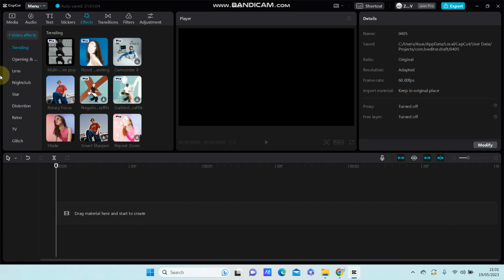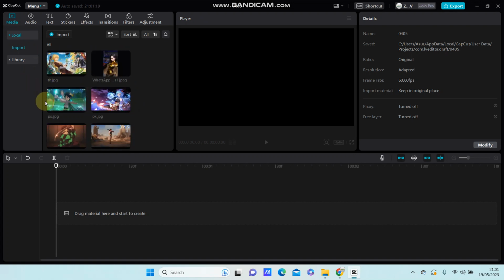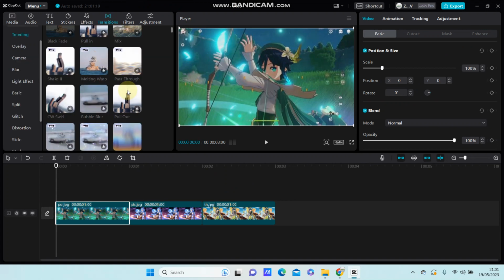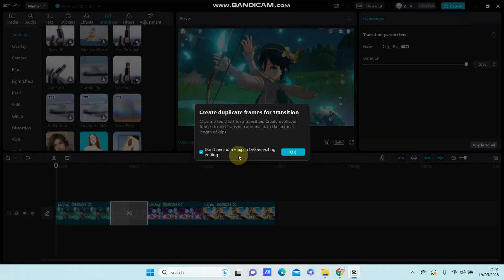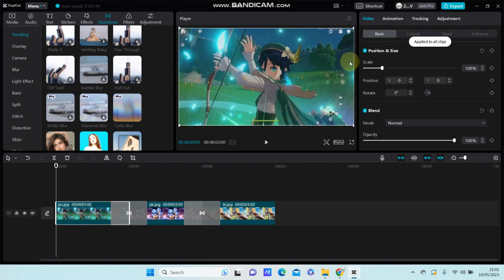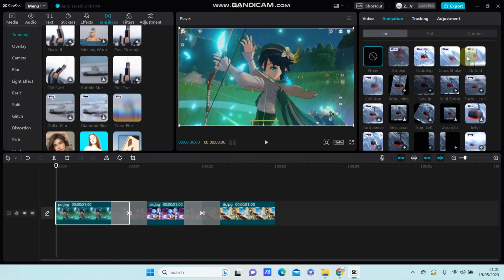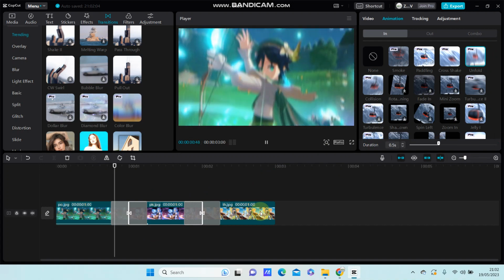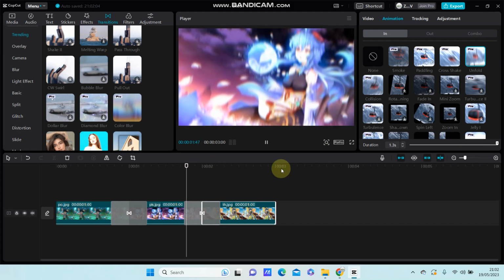How You Can Apply Unfold Animation Effect to Your Clip? Animations Effect in CapCut PC!